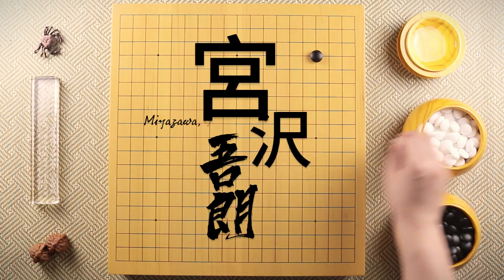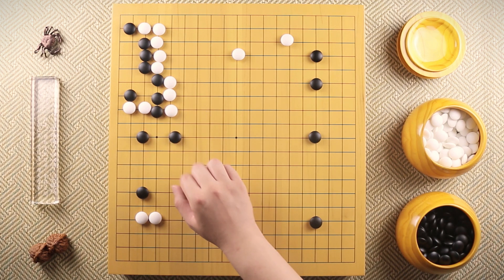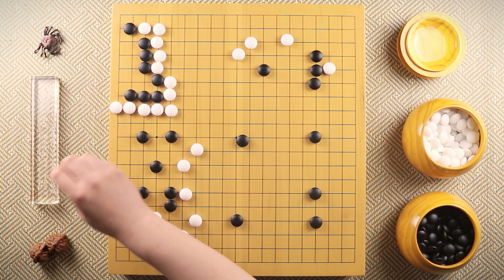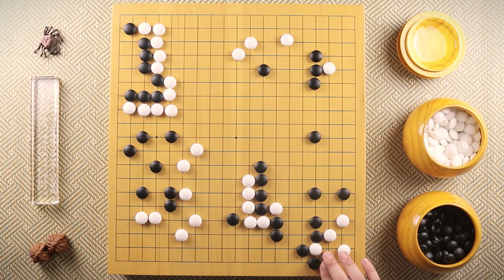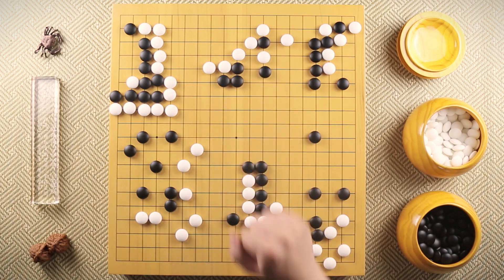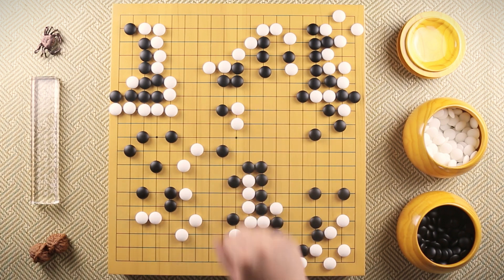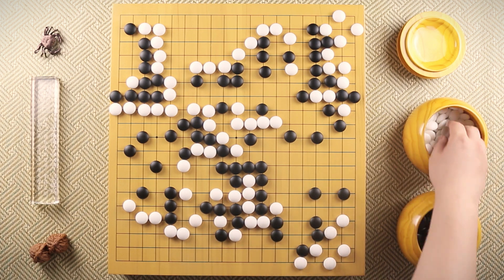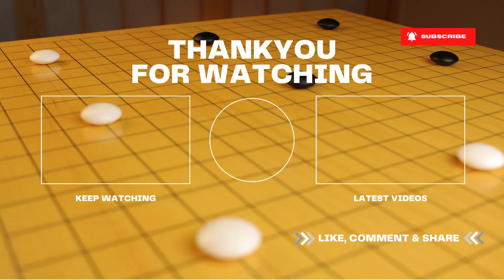Takemiya's Masterclass: How to DESTROY the Cosmic Style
An iconic clash of Go legends. Takemiya, master of the Cosmic Style, faces off against Miyazawa's own Cosmic interpretation.

Miyazawa uses Cosmic Style to challenge Takemiya, but Takemiya's brilliance prevails. Their creative genius, impeccable calculation, and relentless fighting spirit shine in this struggle exemplifying why Go is called the game of struggles. Two Cosmic Style masters collide in a battle of wits and willpower. This thrilling, back-and-forth game is a must-watch for all Go enthusiasts. At their peak, Takemiya and Miyazawa deliver a captivating showcase of skill in this iconic Go match.